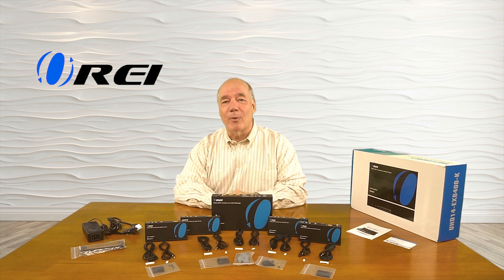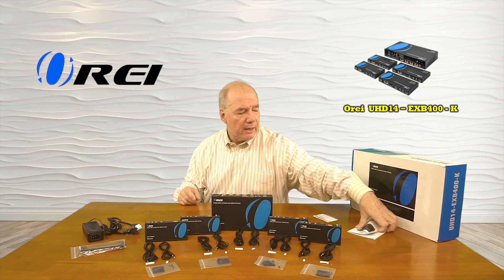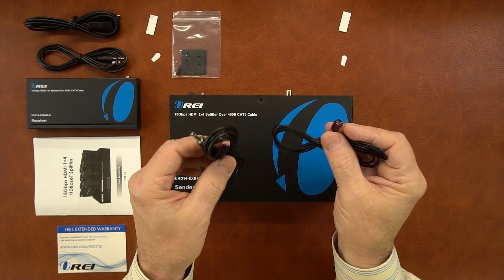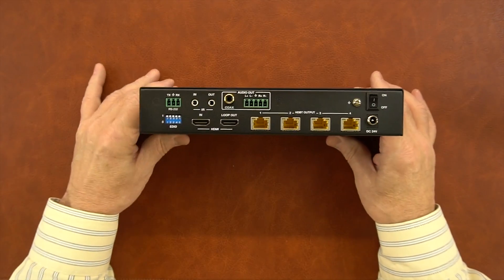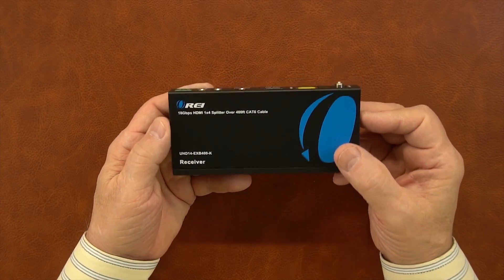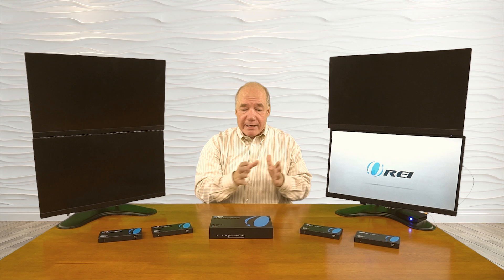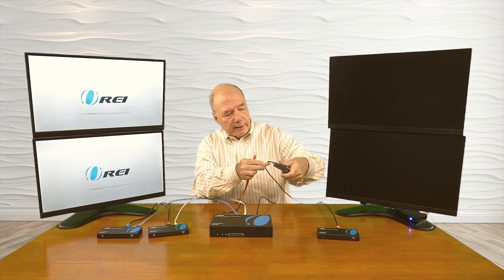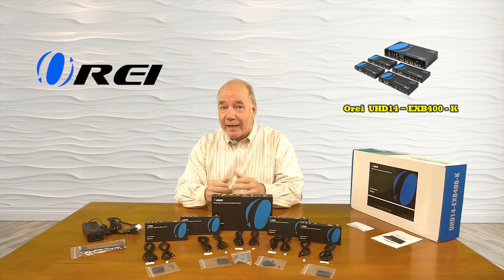OREI 1x4 HDMI Extender Splitter 4K | HDBaseT 4 Ports Over CAT 6/7 Cable upto 400 Feet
This OREI UHD14-EXB400-K distribute 4K signals from 1 HDMI source to 4 HDMI displays over CAT6/7 network cable upto 400 feet

This OREI 1x4 4K HDBaseT HDMI Extender Splitter includes one transmitter and four receivers, extend 1 HDMI source to 4 HDMI displays over a single CAT6/6a/7 cable up to 400 feet at 4K signal, or up to 500 feet with 1080p resolution.

Audio extract function and Advanced EDID Management.

Support one-way POC function (only from a transmitter to receiver)

Ideal Solution for HDMI Exhibition, Video Conference, Meeting rooms and Bars, etc.